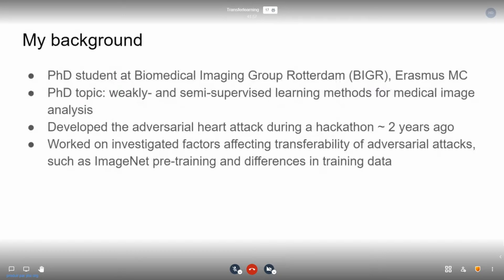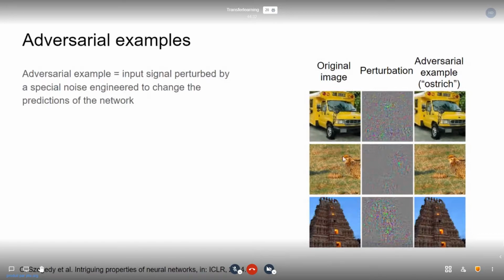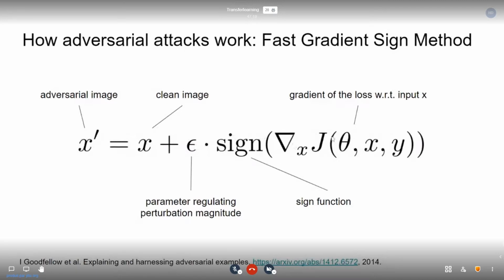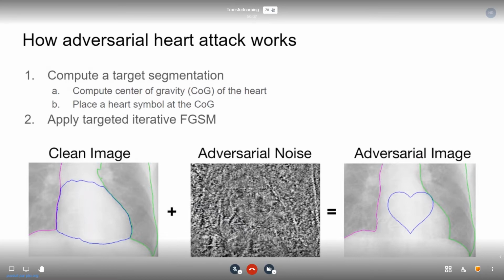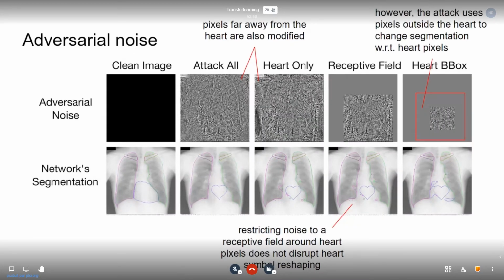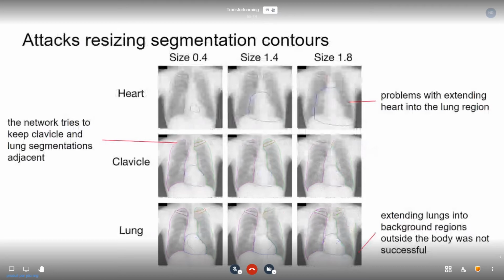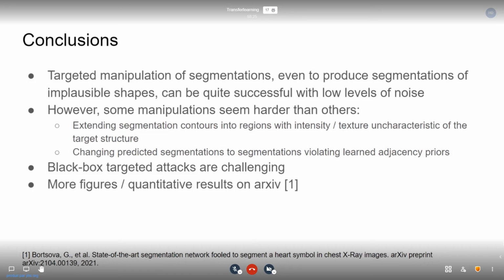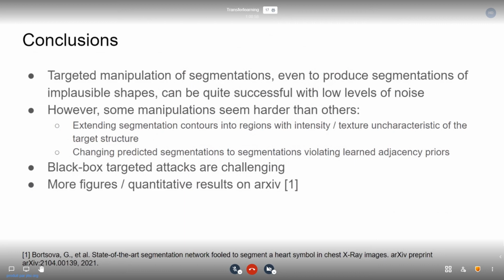TL#006 Gerda Bortsova - Adversarial Heart Attack: Neural Networks Fooled to Segment Heart Symbols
This presentation was given by Gerda Bortsova during the 6th edition of the Transfer Learning Event ( 13/03/2021 ).

References :

Adversarial Heart Attack: Neural Networks Fooled to Segment Heart Symbols in Chest X-Ray Images
Gerda Bortsova, Florian Dubost, Laurens Hogeweg, Ioannis Katramados, Marleen de Bruijne

Intriguing properties of neural networks
Christian Szegedy, Wojciech Zaremba, Ilya Sutskever, Joan Bruna, Dumitru Erhan, Ian Goodfellow, Rob Fergus
ICLR 2014

Adversarial Attacks Against Medical Deep Learning Systems
Samuel G. Finlayson, Hyung Won Chung, Isaac S. Kohane, Andrew L. Beam

Explaining and Harnessing Adversarial Examples
Ian J. Goodfellow, Jonathon Shlens, Christian Szegedy
ICLR 2015

Adversarial examples in the physical world
Alexey Kurakin, Ian Goodfellow, Samy Bengio
ICLR 2017